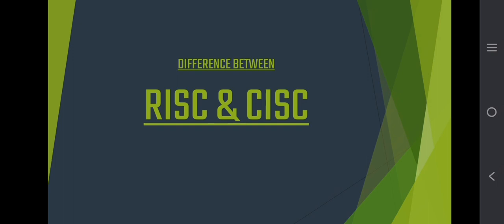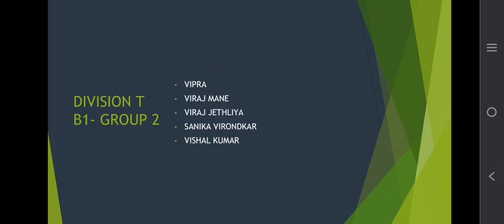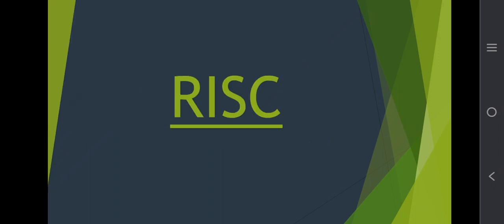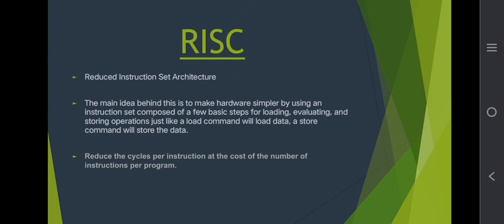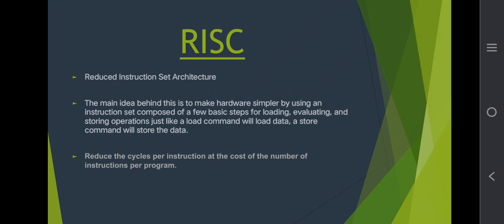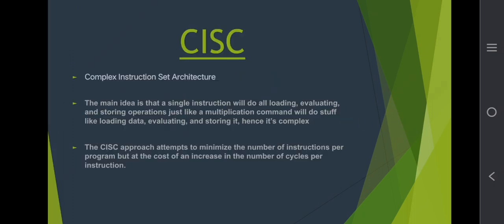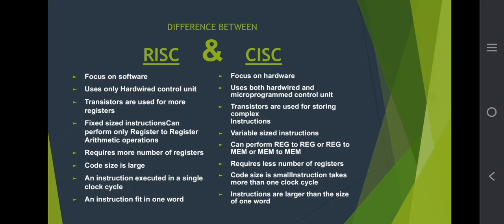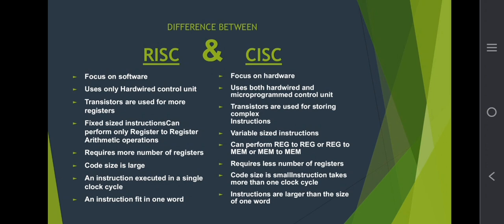RISC AND CISC BY T2